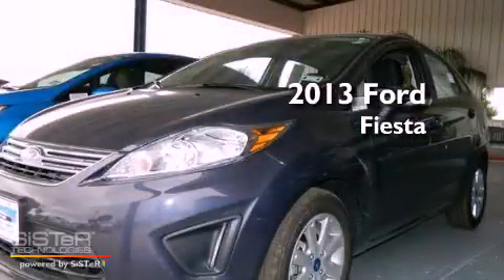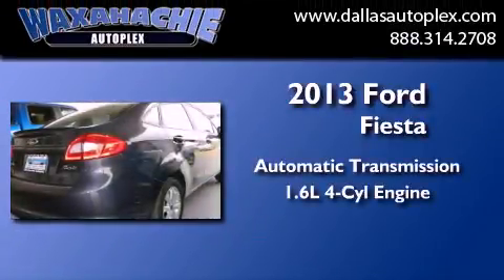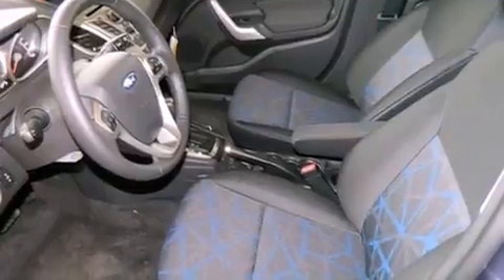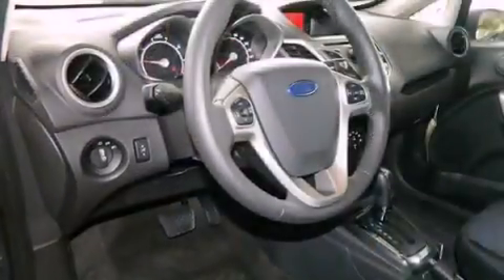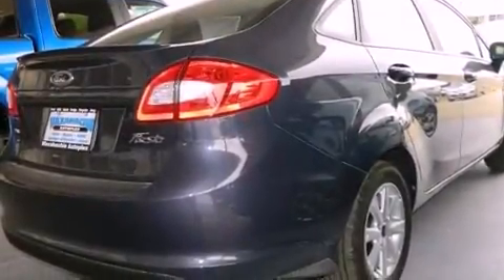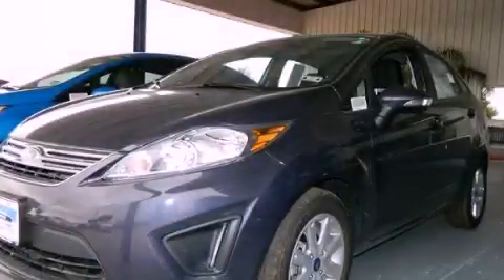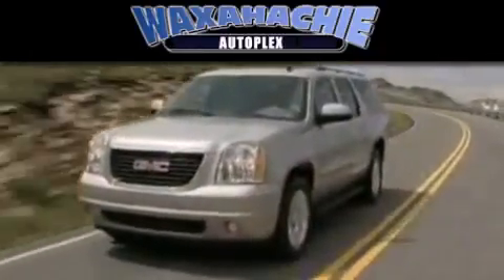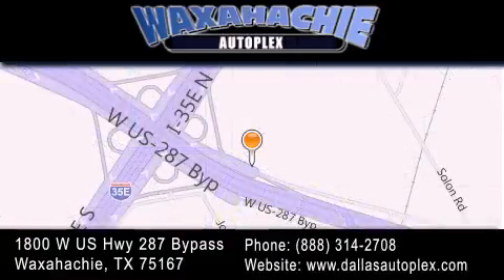2013 Ford Fiesta Ennis TX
Year : 2013
 Make : Ford
 Model : Fiesta
 Engine : 4-Cyl 1.6 Liter
 Trans . : 6-Spd Automatic
 Exterior : Gray
 Miles : 38
 Interior : Black
 Stock : DM118889

 1800 W. US Highway 287 Bypass

 2013 Ford Fiesta Waxahachie TX